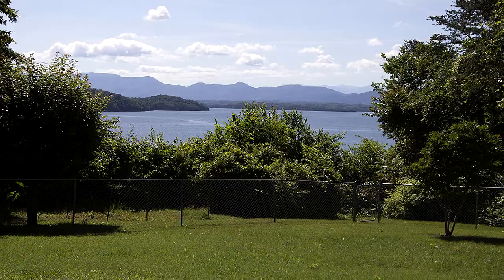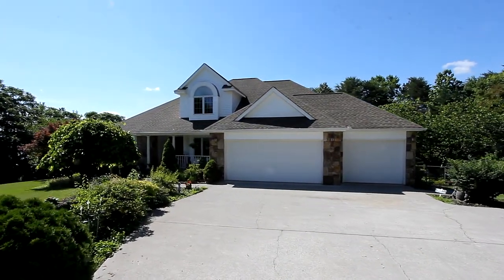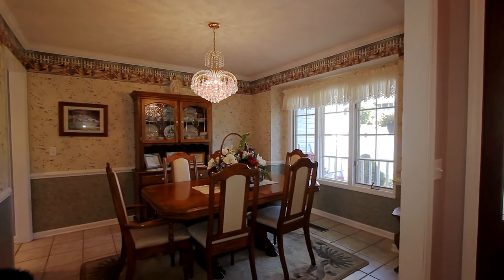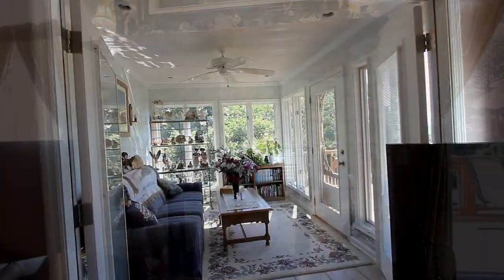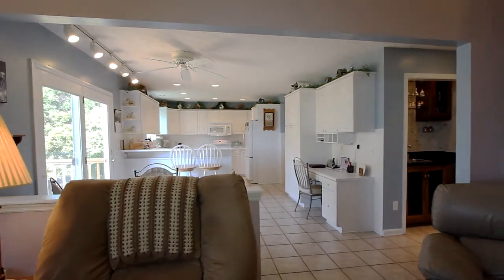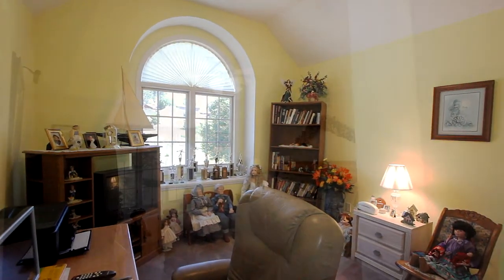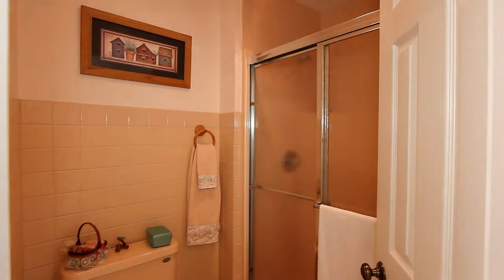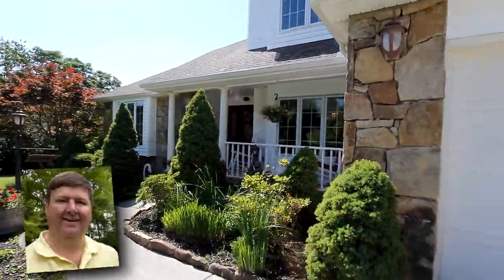Gorgeous lake and mountain views at 1119 Evergreen Trl, Dandridge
- Gorgeous lake and mountain views await you in this fantastic home! Imagine sitting in the sunroom or on the back deck and taking in the main channel views of Douglas Lake and the Smoky Mountains! Inside you'll find a large great room with high ceilings and a gas log fireplace. The spacious master bedroom and bath are also on the main level along with the formal dining room. The remaining 3 bedrooms and guest bath are located upstairs along with a large storage room. The home also has a three car garage with plenty of room for storage. The backyard is fenced and is beautifully landscaped with lots of flowering trees.